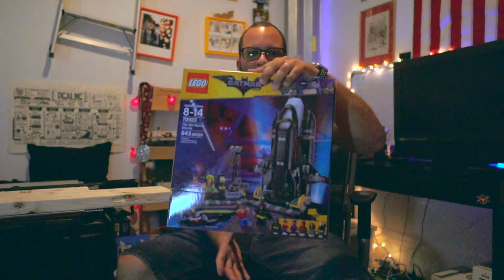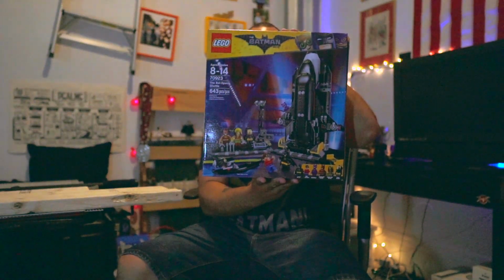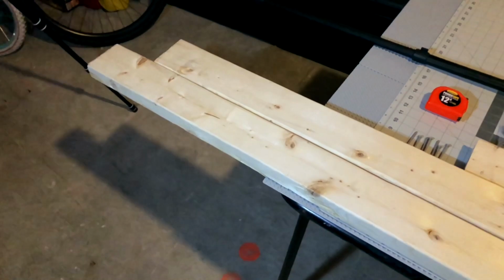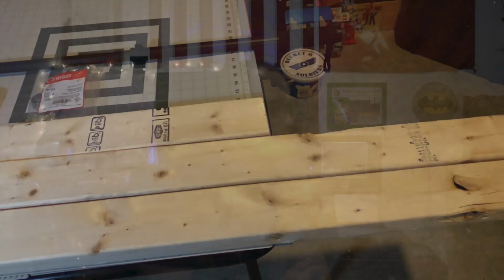DIY Overhead Rig for UNDER $10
Yes! I wanted to share how I made an overhead rig for under $10!

After finding the need for an overhead rig and wanting something affordable, practical, and small, I challenged myself to do it on a budget of $10 — and no PVC piping was used.

I'm not at all a builder but I do think I have quite the imagination. Now, if you read this, let me share two things. First, my apologies on the lighting (should've realized as the ISO was up high, hence the graininess ) and this made the color grading incredibly difficult since I shot on s-log 2. And seconds that you get only a side profile... well, the memory card had filled up and had stopped recording. Fortunately, I had a second camera recording. LOL, well you live and you learn. In any case, I hope you find this useful. At the end of the video, I added some outtakes, I thought, heck, why not.

For measurement purposes, the 12 ft. 2x4 was cut into three pieces.  The first was 65", the second 60", and the remaining piece was 19".  The two cuts cost 0.25 at Home Depot and that is factored into the cost here.

SKIP to 2:37 if you want to get straight to the details on how to build it

Outside of that, any questions you have, dropped them in the comment section below and I'll answer those. If you make one, share the picture and or video.  Would love to see others, including variations if any.

Shout out to Tito, for introducing me to the term "YouTube University" back in 2012. If you want to see the video I referenced about the overhead rig with a mic stand, go

Second Track
enjoy ur coffee by a u x @auxofficial

Third Track:
Skyline by MELURAN @meluran

MY MAIN CAMERA
MY SECONDARY CAMERA
WIDE LENS 1
WIDE LENS 2
MAIN MICROPHONE
VLOGGING MICROPHONE
VLOG TRIPOD